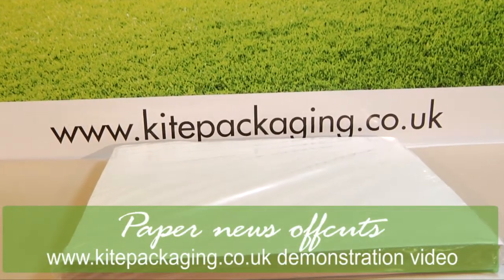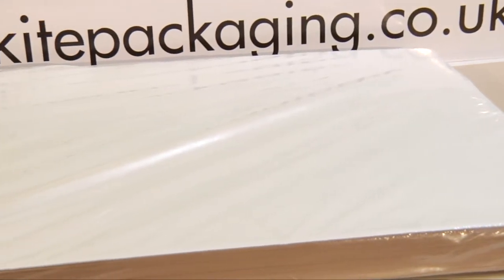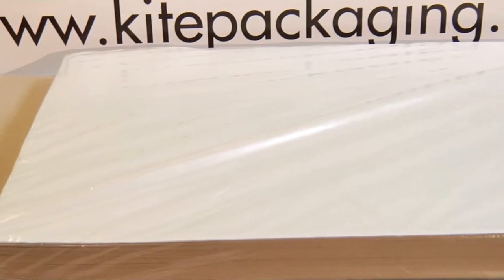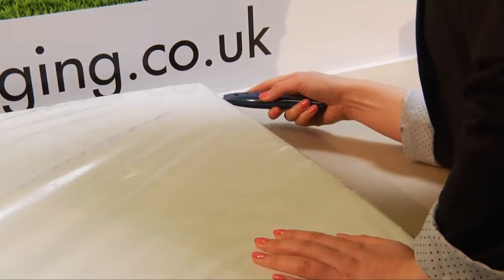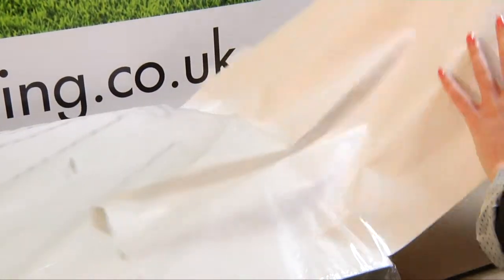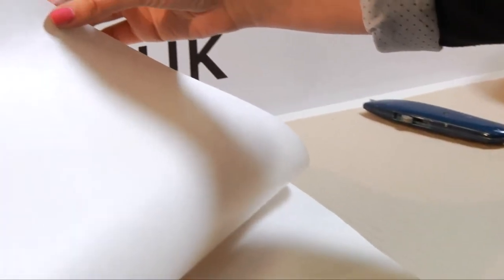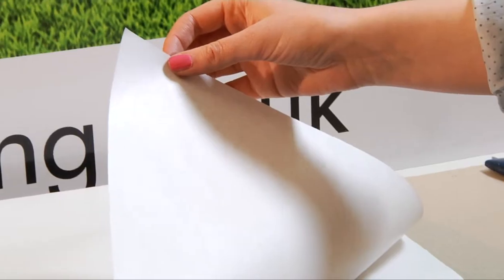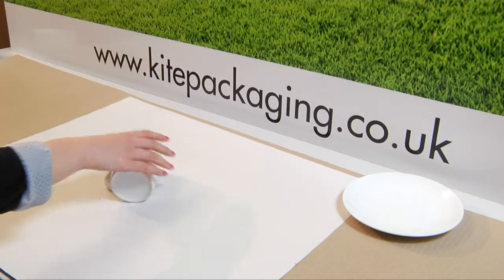How to pack with news offcut paper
Unprinted White News Offcuts is a low cost material ideal for fragile products, however commonly known as fish and chip paper. Used to wrap a variety of items or for filling voids inside boxes.